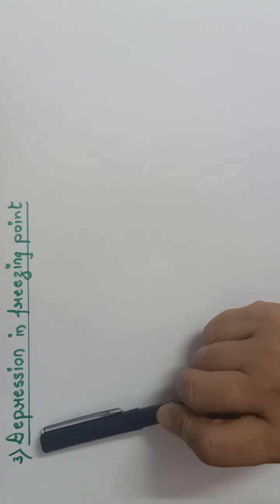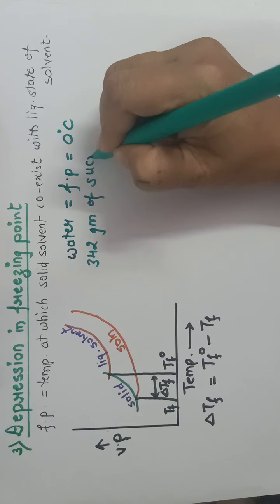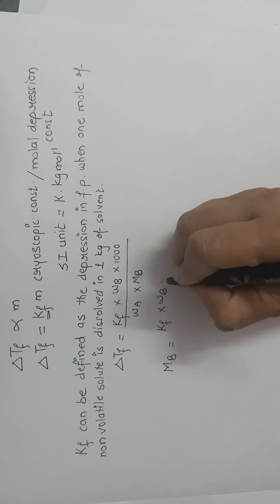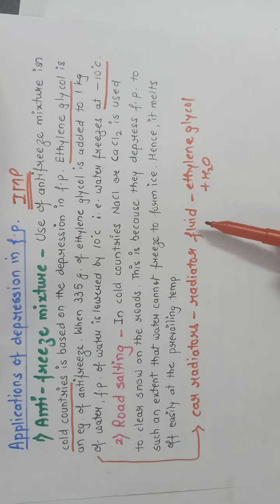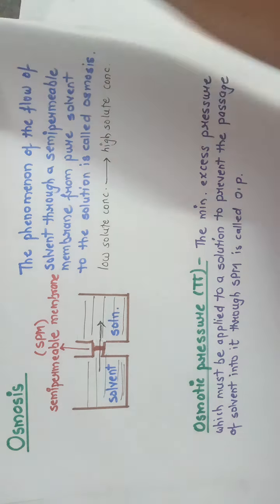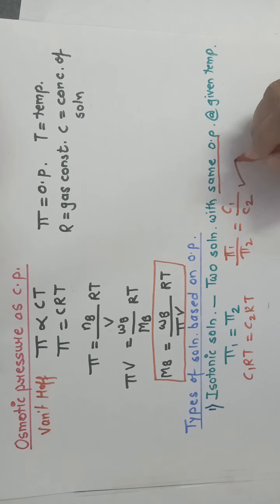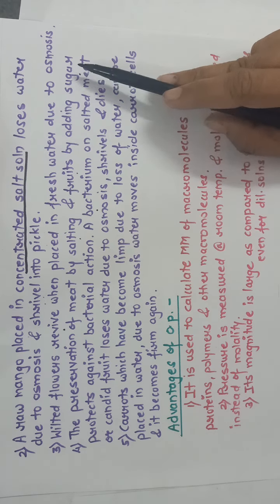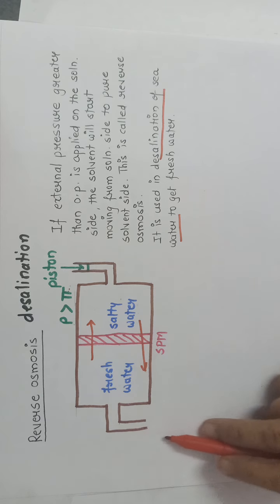Colligative properties class 12|Chemistry|Solutions|CBSE Boards|PART-7